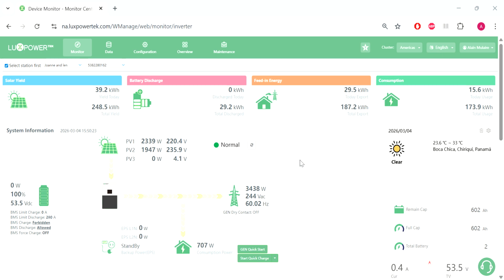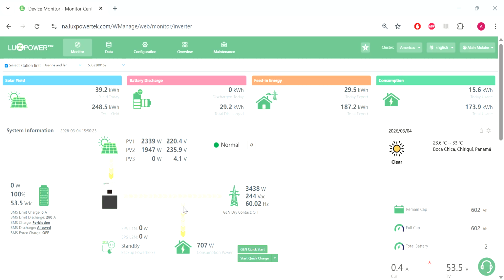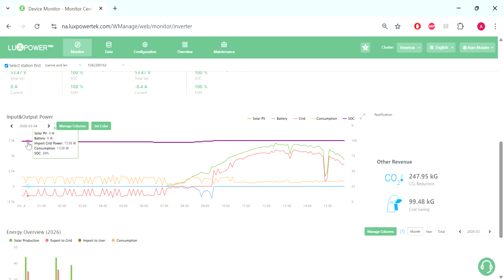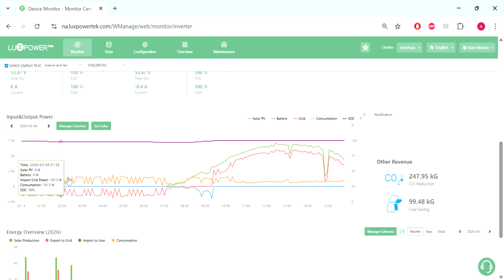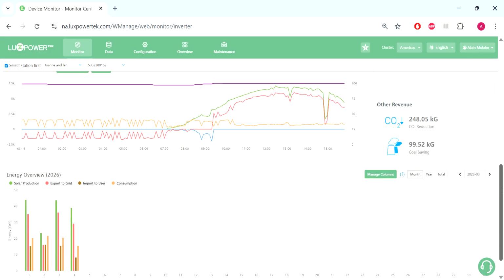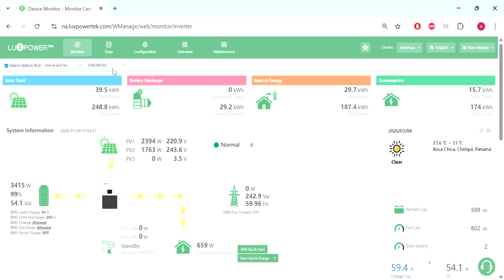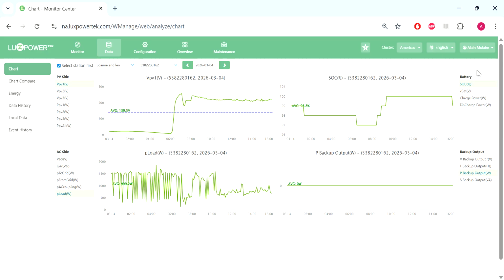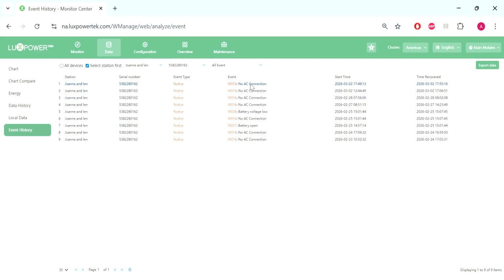Luxpower Web Interface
This is a brief overview of the Luxpower web interface provided by SiempreSol, Chiriqui, Panama. SiempreSol is a leading provider of solar and energy back-up systems in Chiriqui, Bocas del Toro, Panama